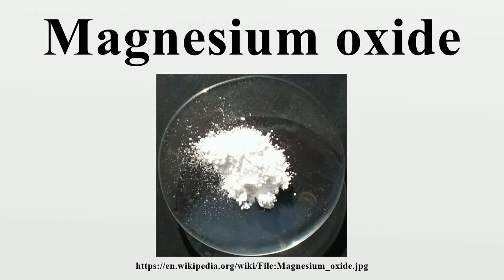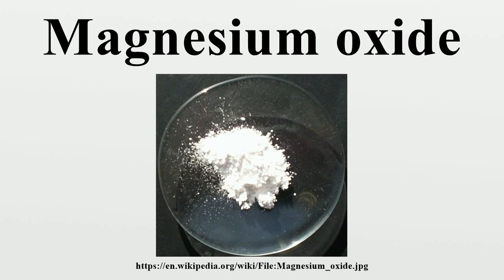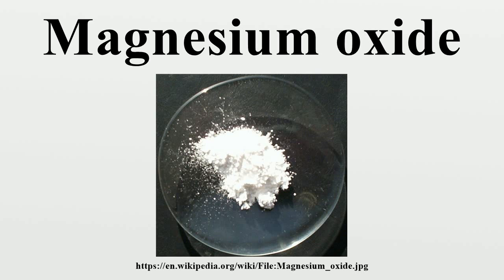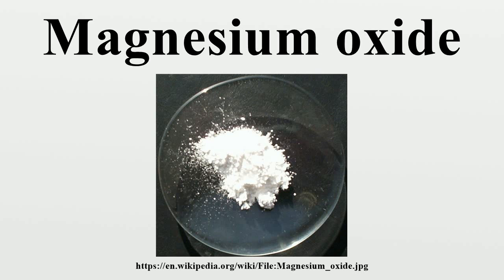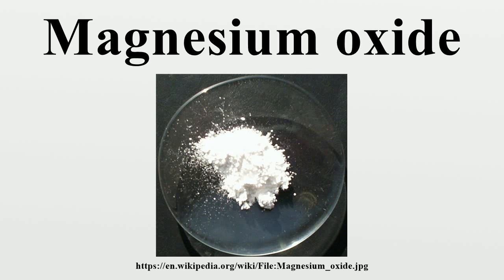Magnesium oxide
Magnesium oxide (MgO), or magnesia, is a white hygroscopic solid mineral that occurs naturally as periclase and is a source of magnesium (see also oxide).It has an empirical formula of MgO and consists of a lattice of Mg2+ ions and O2− ions held together by ionic bonding.

Image-Copyright-Info
Image-Copyright-Info